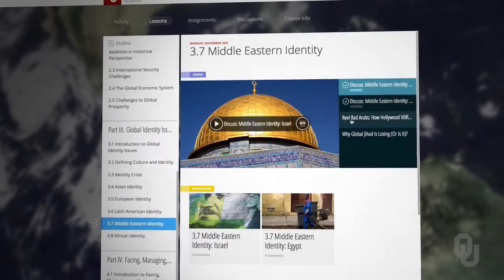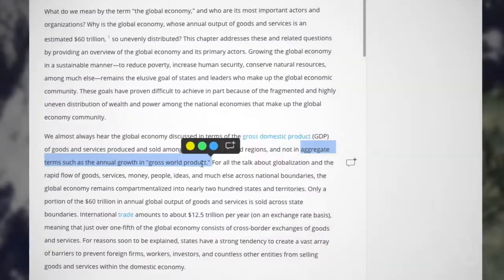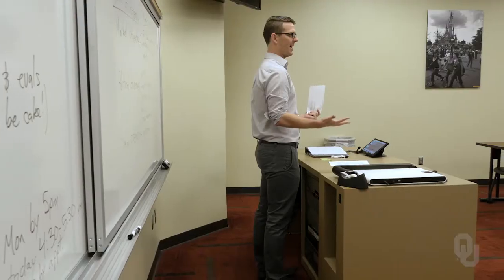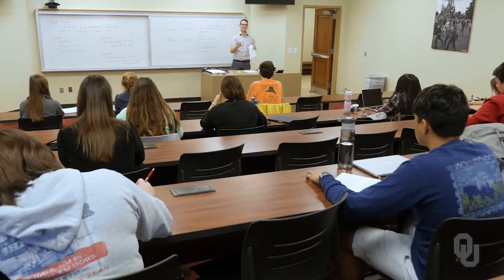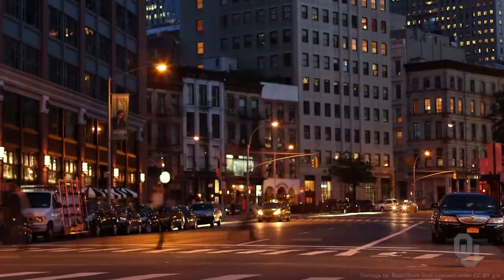Master of Arts in Global Affairs at the University of Oklahoma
The Master of Arts in Global Affairs (MAGA) enables students to pursue studies with a focus on the political, economic and social interactions that have an impact on global turbulence.

MAGA coursework is designed to provide students with a global vision from a variety of disciplinary perspectives. Additionally, students will develop expertise in one or more geographic areas of the globe. The program will provide valuable and practical experience through a planned policy exercise and collective study abroad program exclusive to MAGA students.

By studying in the MAGA program, students will increase their knowledge of global affairs, enhance their ability to operate in a dynamic global environment and expand their global connections, contributing to professional success.